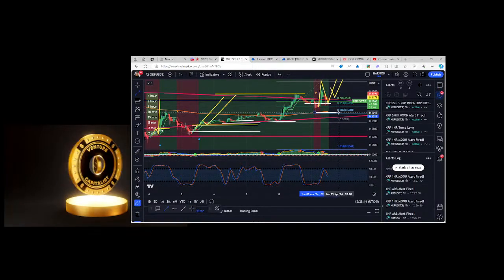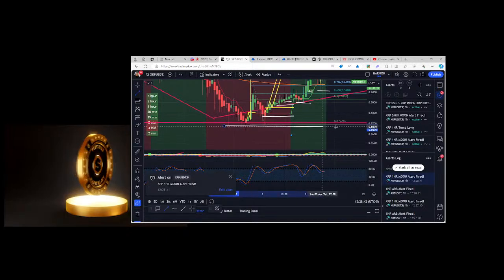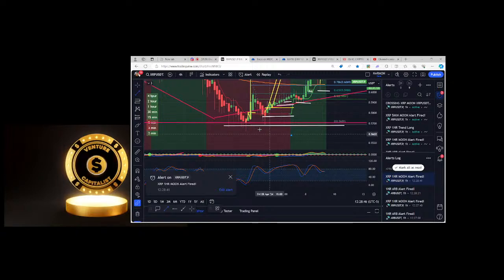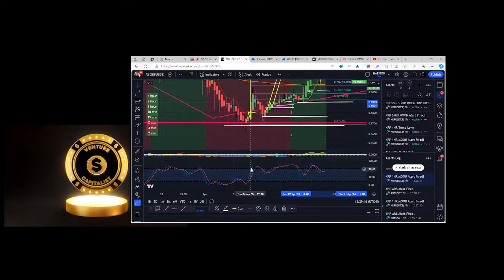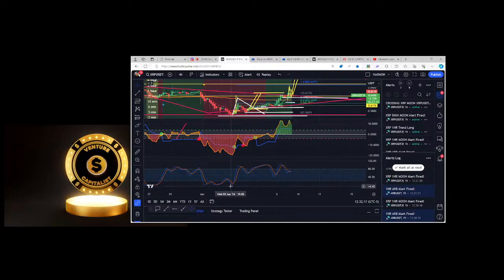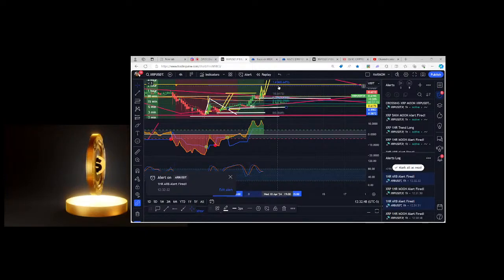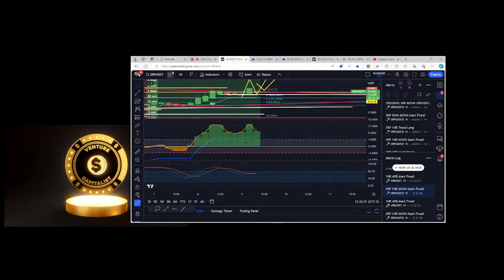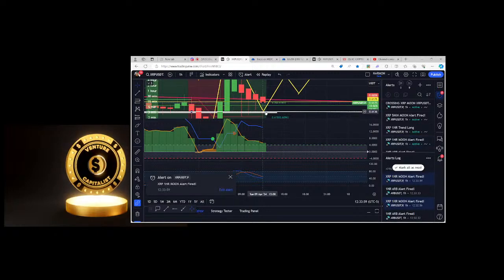VC CRYPTO NATION ACADEMY " VIDEO THREE THE 1HR TRADE"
VC CRYPTO NATION ACADEMY " DAY THREE THE 1HR TRADE"